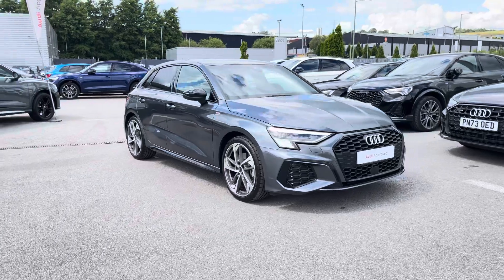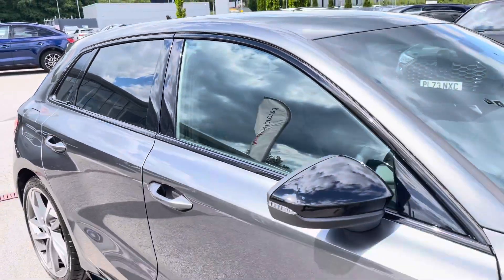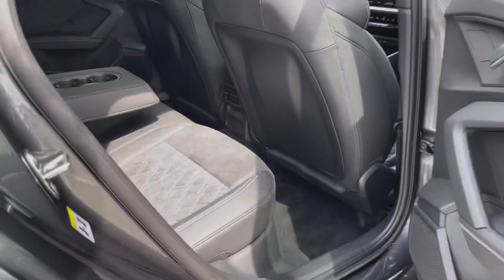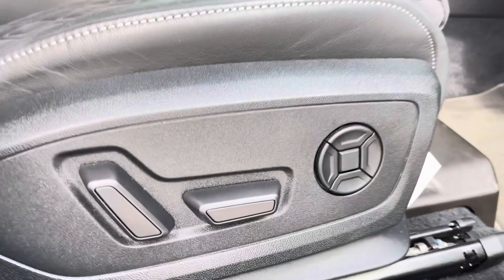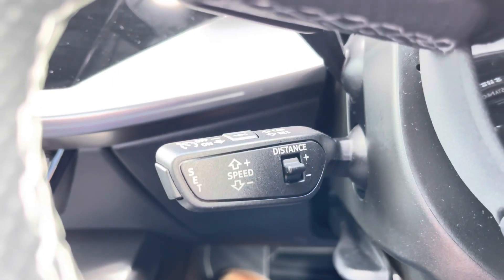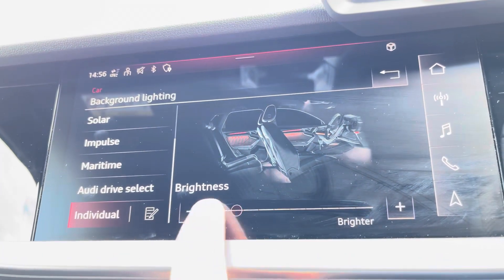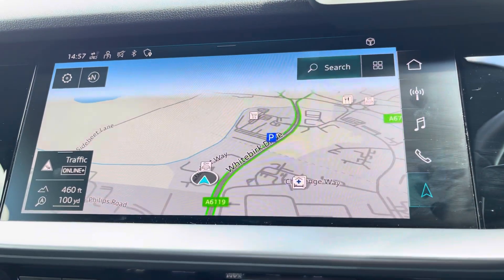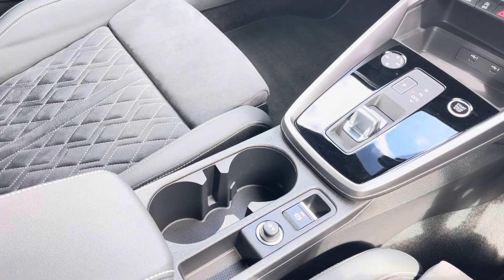Approved Used Audi A3 Sportback Edition 1 35 TFSI 150 PS S tronic | Blackburn Audi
Check out this approved used Audi A3 Sportback Edition 1 35 TFSI 150 PS S tronic, currently for sale at Blackburn Audi.

Audi A3 Sportback Edition 1 35 TFSI 150 PS S tronic
2,106 miles
Petrol
Automatic
Daytona Grey paint

Key features include:
19 inch 5-arm trapezoid alloys
Black styling pack
Ambient Lighting Pack
Heated seats
2-Zone Electronic Climate Control
DAB Radio
Cruise Control
SatNav

Chapters:
0:05 Exterior Tour
0:39 Alloy Wheels
0:46 Boot Space
1:00 Interior Tour
1:19 Interior Features